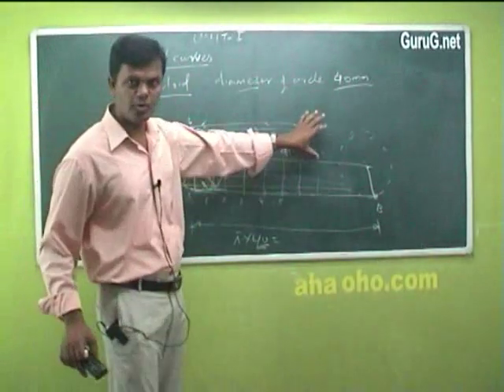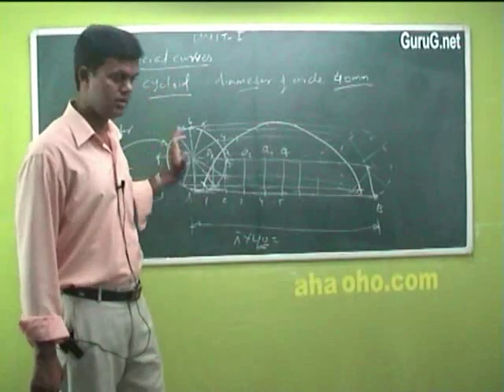Unit 1 - Construction of cycloid - Engineering Graphics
Unit 1 - Construction of cycloid - Engineering Graphics - Anna University Chennai - First Semester Engineering Graphics.

More videos (Video tutorials for Engineering Maths, Physics, Chemistry, Engineering Graphics, Technical English, FOC Fundamentals of Computing)